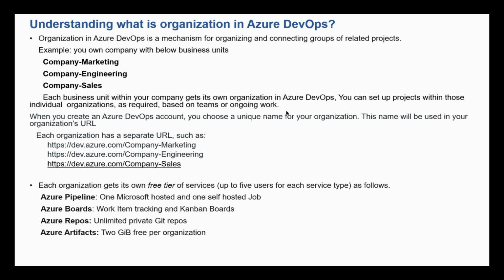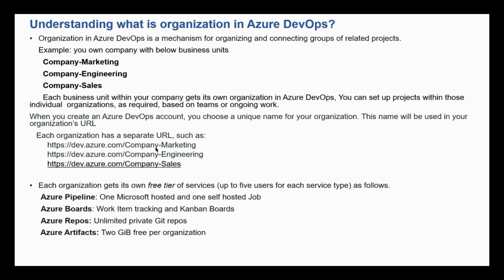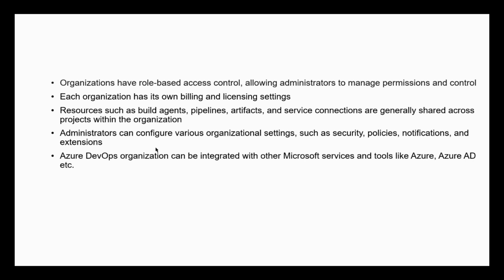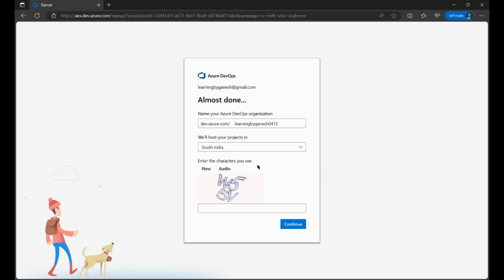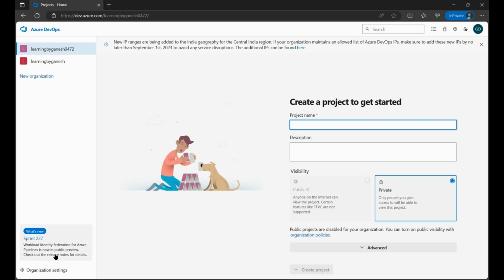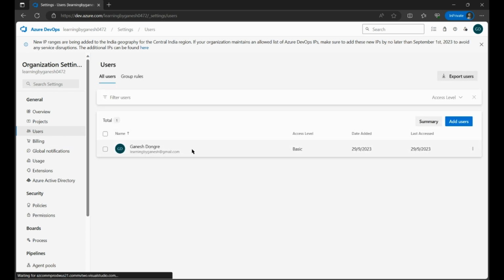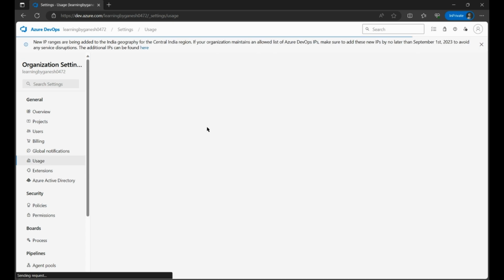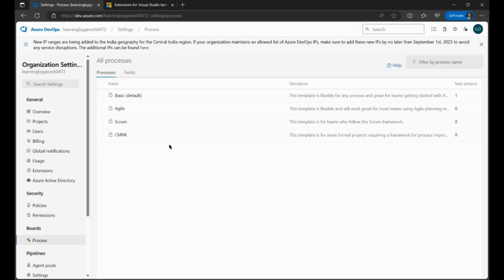(3). How to Create Organization in Azure Azure DevOps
How to Create Organization in Azure Azure DevOps | Create DevOps Organization
In this video, you will learn how to create organization in Azure DevOps.